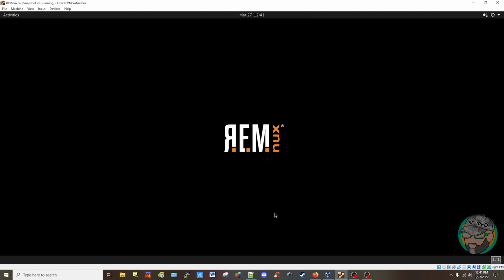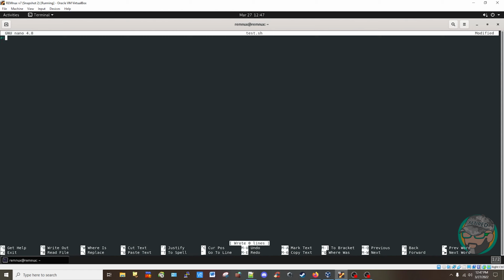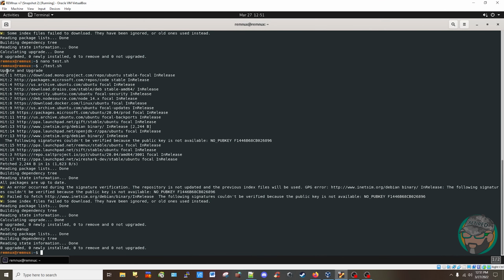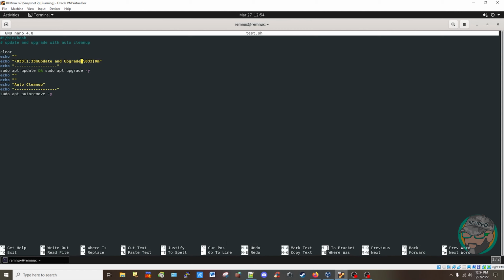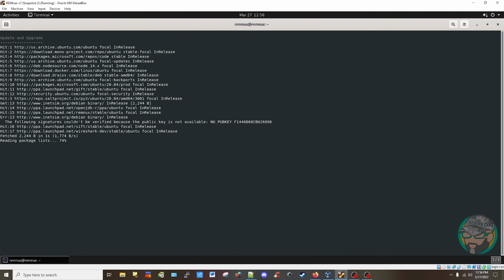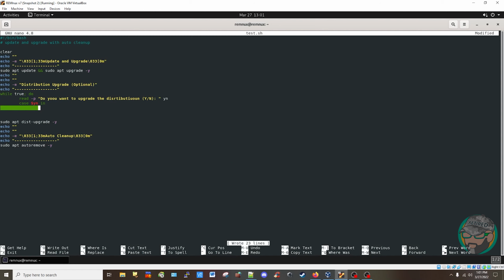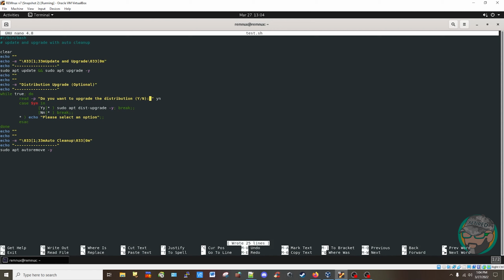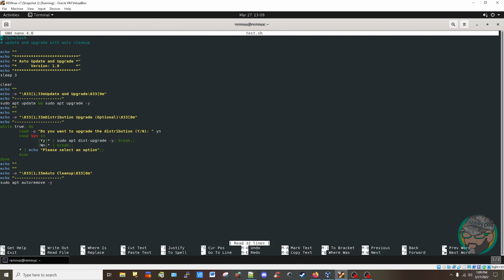Real-World Bash Scripting⭐"Automate Update/Upgrade with Auto-cleanup"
Join me in writing a bash script you can actually use at work, home or school. I'll show you how easy it is to write a script you can understand.